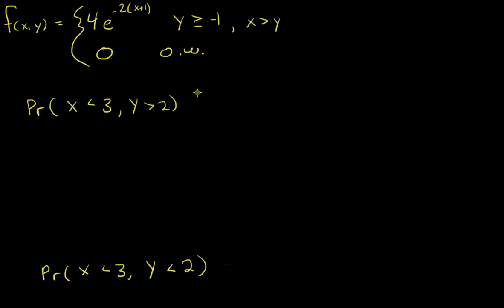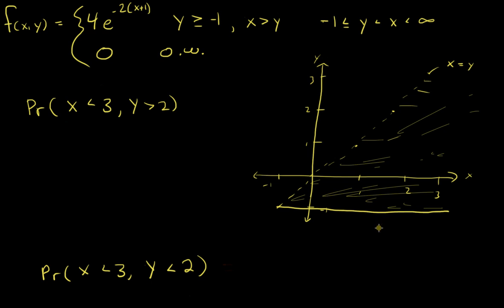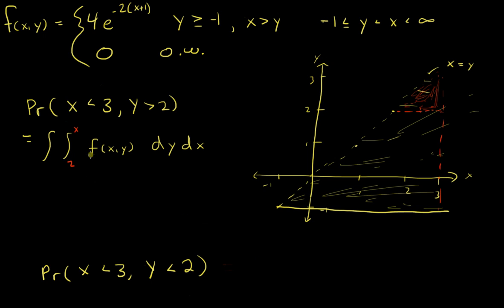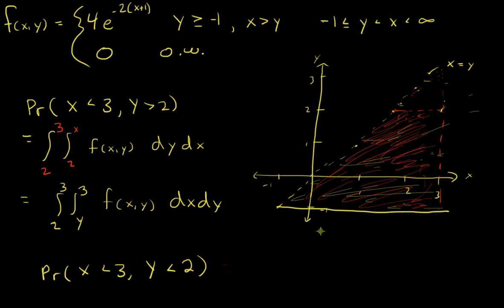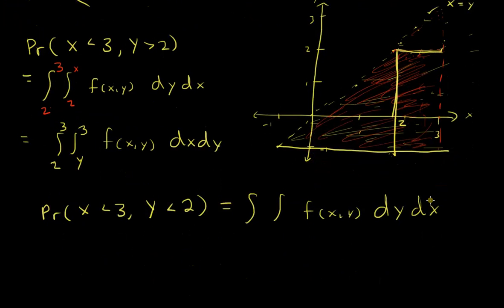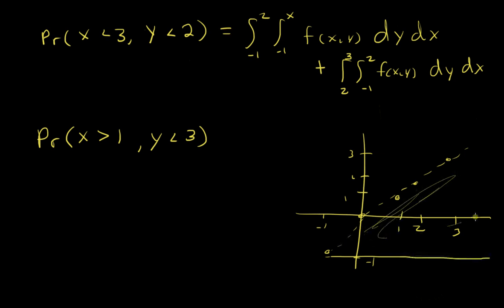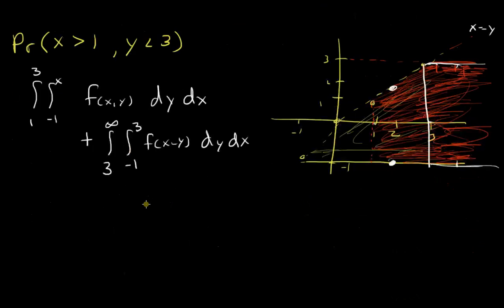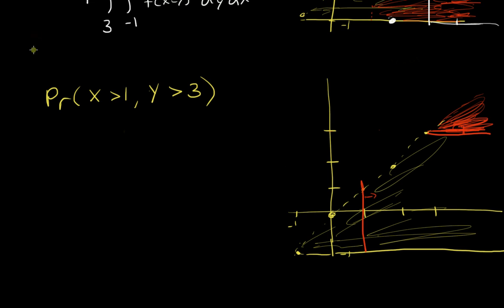Dependent Support Calculating Joint Probabilities